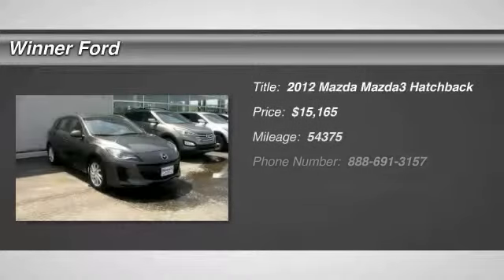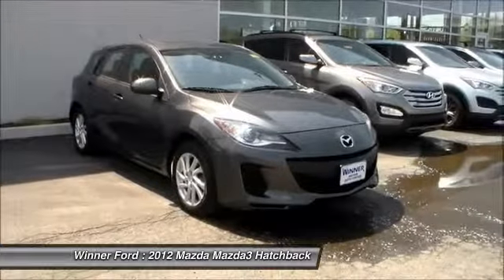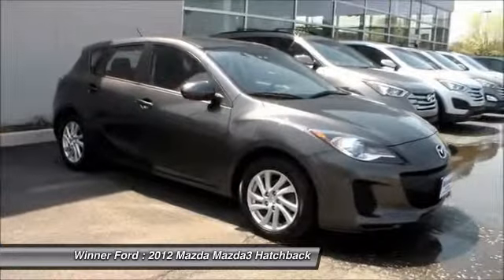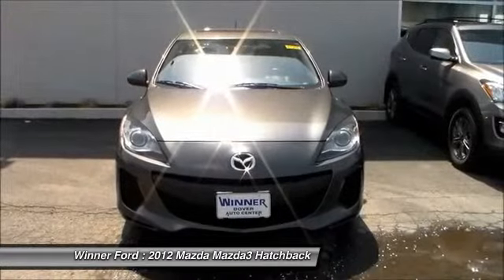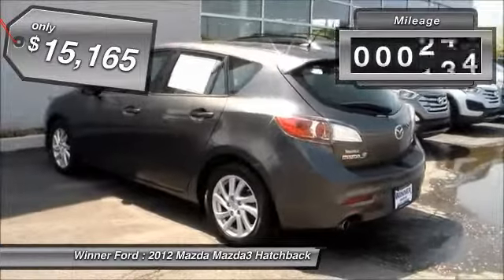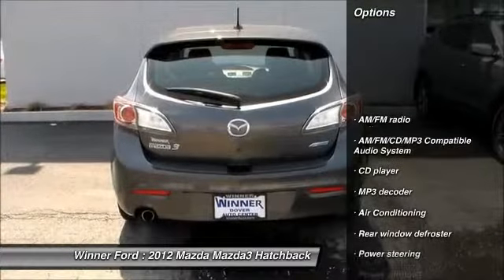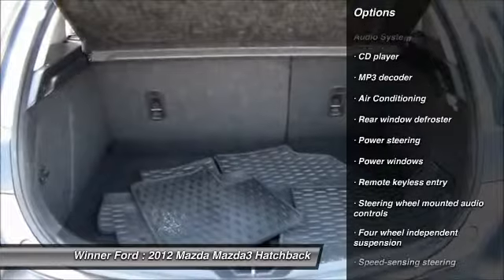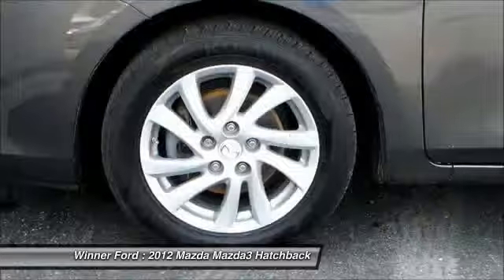2012 Mazda Mazda3 Dover DE P1216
2012 Mazda Mazda3 i Grand Touring - $15165

Winner Ford
591 South Dupont Highway

Imagine yourself behind the wheel of this charming-looking 2012 Mazda3. This 4 door hatchback is one of the most sought after used vehicles on the market because it provides owners the look of a compact sport vehicle and yet provide the space needed. Ranked among the top 3 Upscale Small Cars for 2010 by U.S. News. This Mazda3 is nicely equipped with features such as ABS brakes, Factory Alloy Wheels, AM/FM/CD/MP3 Compatible Audio System, Automatic Transmission, Dual front and side impact airbags for all around safety, FWD Drivetrain, Leather Seats, Power Sun/Moon Roof, SKYACTIV-G 2.0L 4-Cylinder Engine, Spoiler for that sporty appearance, and Steering wheel mounted audio controls for driver accessibility. You will be amazed with the performance from this hatchback and yet receive the fuel efficiency to make any owner happy. brbrThe Winner Automotive group offers the details of this vehicle in good faith and utilizes the most current technology and software available, however due to the less than 100% accuracy of vin decoder software used to list the vehicle options we cannot guarantee or warrant the accuracy of this information.  A buyer should confirm all options prior to purchase. This vehicle is offered subject to prior sale, price change, or withdrawal without notice.  The dealership is not responsible for misprints of vehicle information or pricing.  Please call the dealership to confirm availability, accuracy and schedule an inspection.